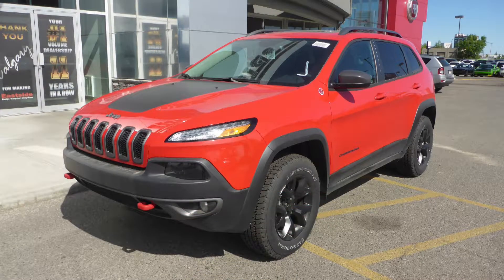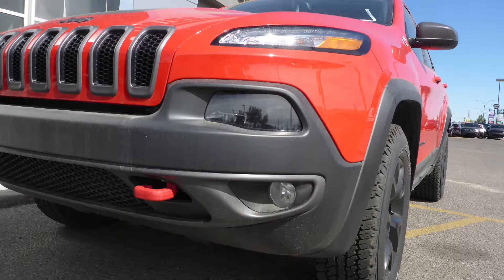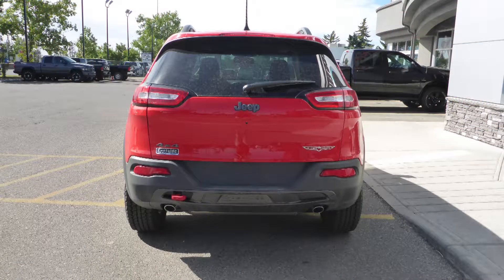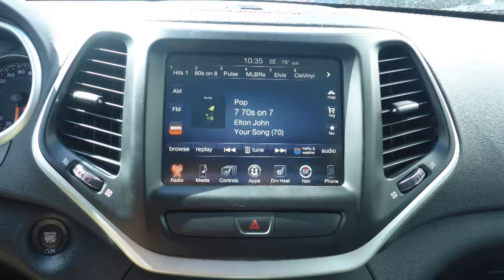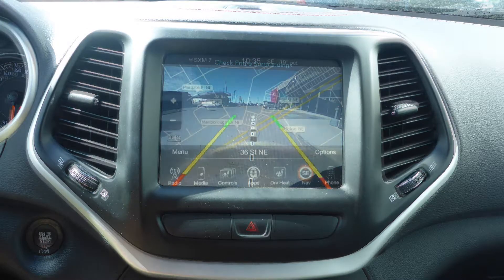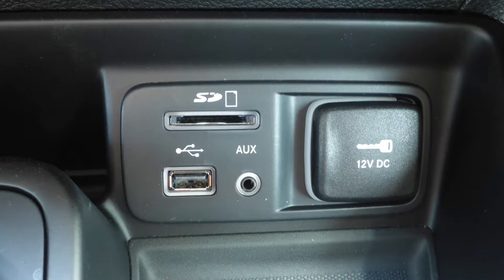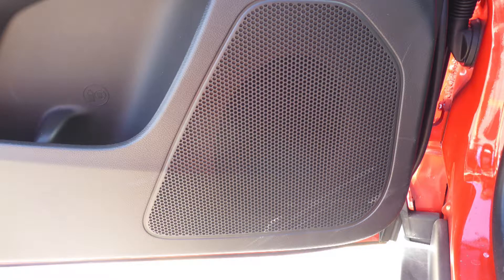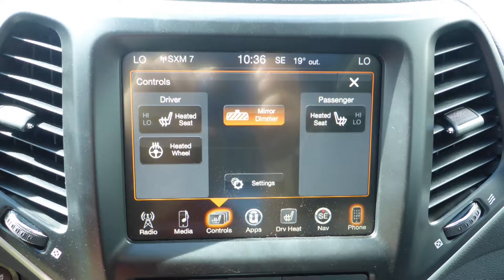2017 Jeep Cherokee Trailhawk for Colleen - Eastside Dodge - Calgary Alberta